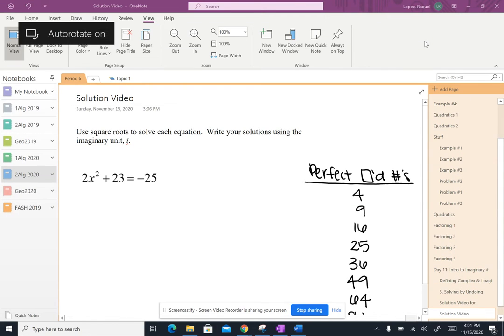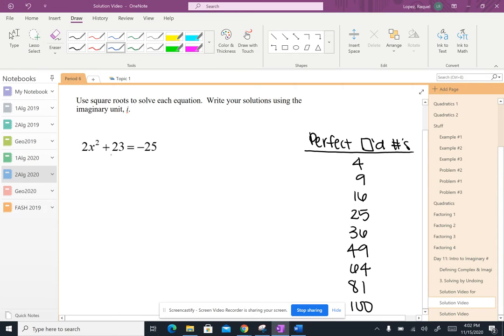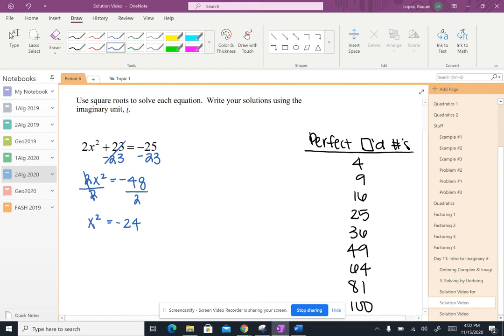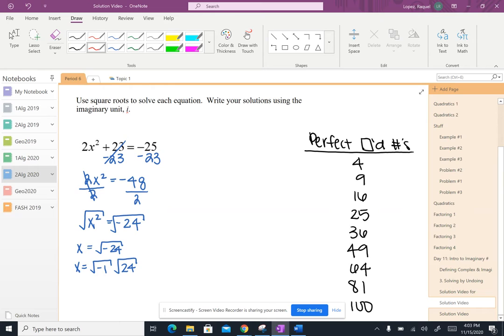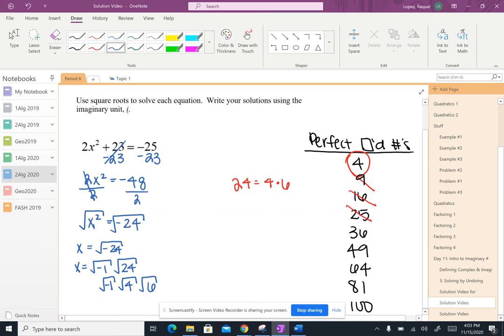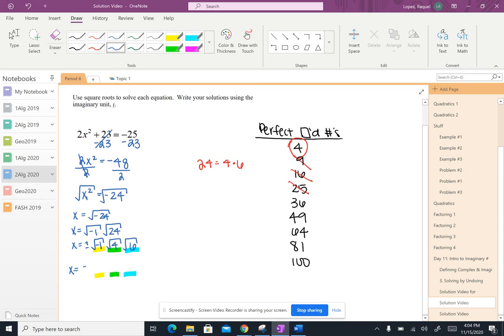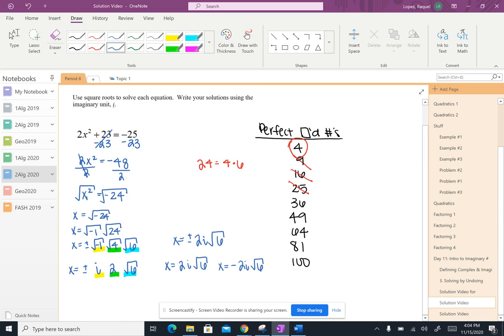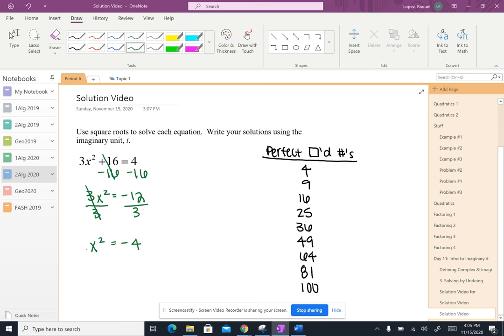Solving using Imaginary Numbers 3